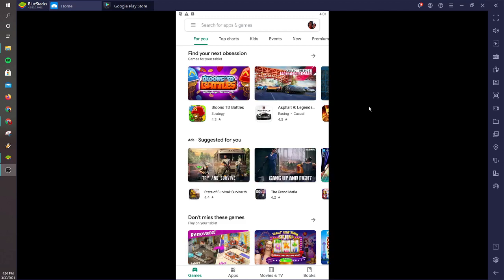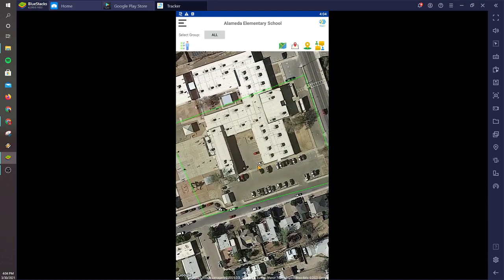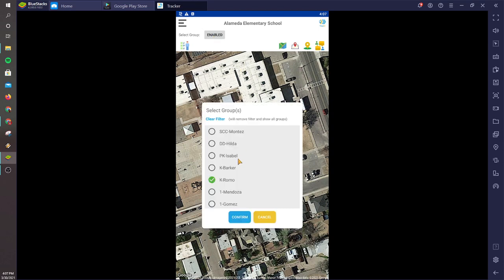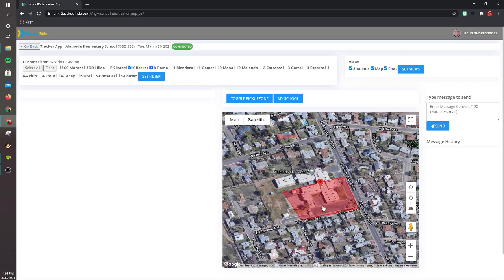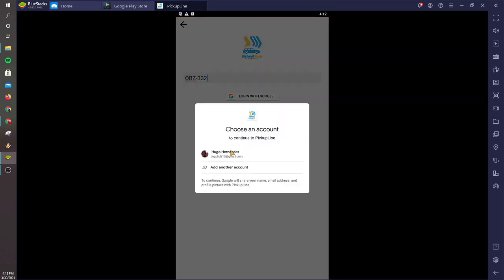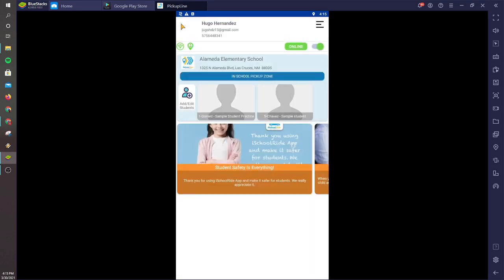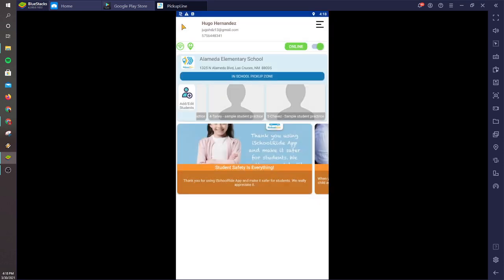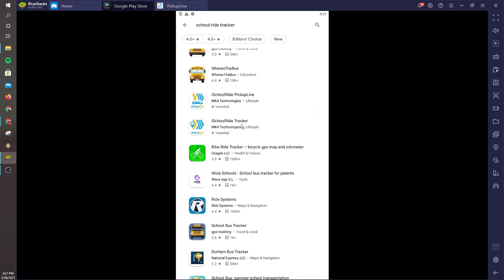iSchoolRide Tracker & Parent App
Mr. Hernandez The Tech Teacher shows teachers how to download and use the iSchoolRide Tracker App for teachers and the iSchoolRide PickUp Line App for parents.

Timeline
Tracker App 0:50
Tracker Website 6:20
PickUp Line App 9:02